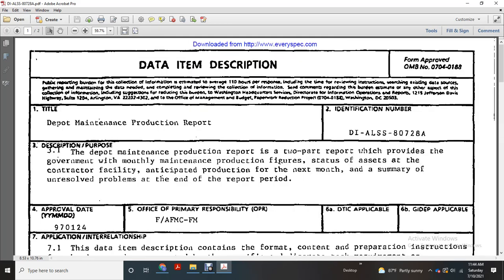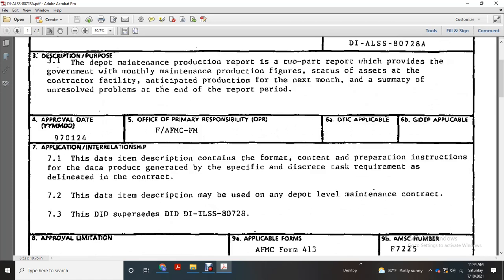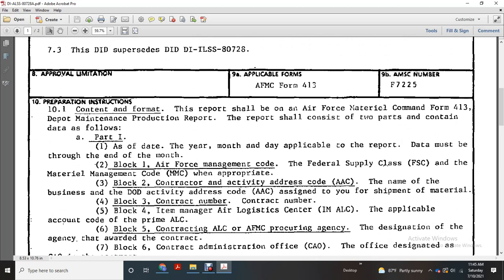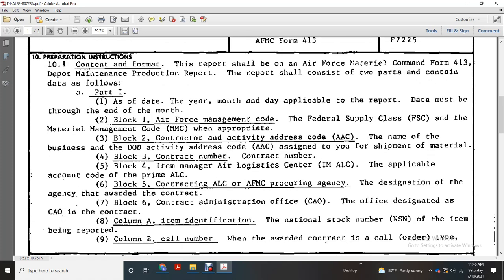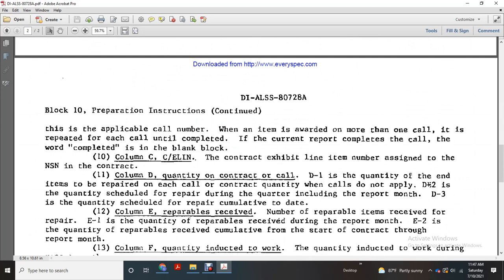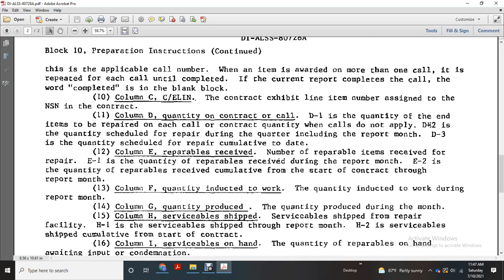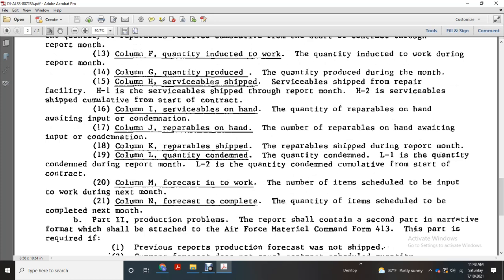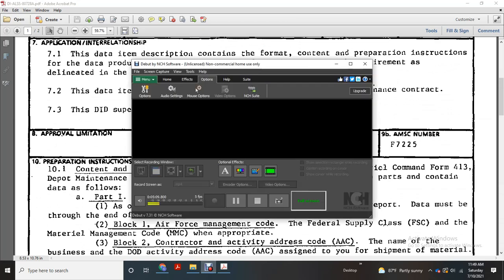DID DEPOT MAINTENANCE PRODUCTION REPORT